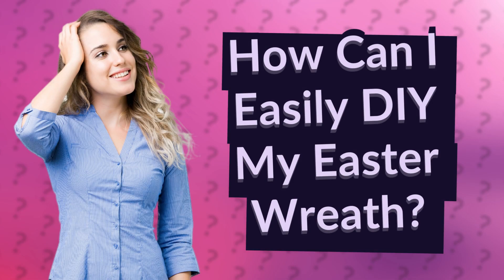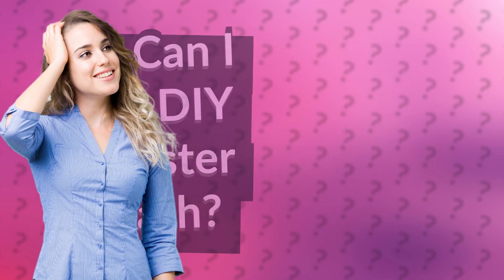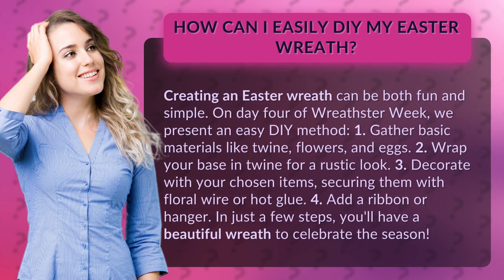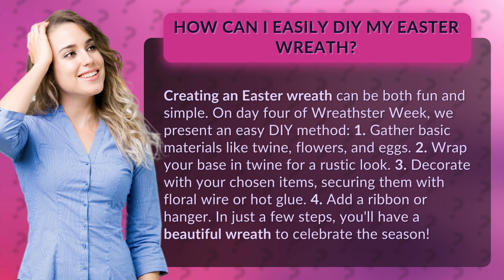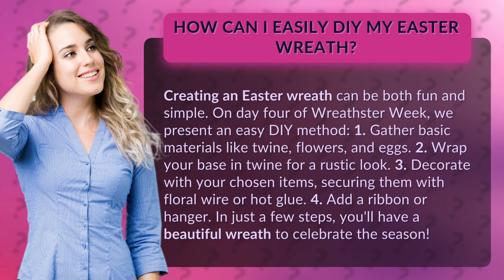How Can I Easily DIY My Easter Wreath?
Easter Wreath DIY: Fun and Simple Steps • Easter Wreath DIY • Discover an easy and enjoyable way to create your own Easter wreath with this step-by-step tutorial. Gather basic materials, wrap your base in twine for a rustic touch, decorate with flowers and eggs, and add a ribbon or hanger. Celebrate the season with a beautiful wreath in just a few simple steps!